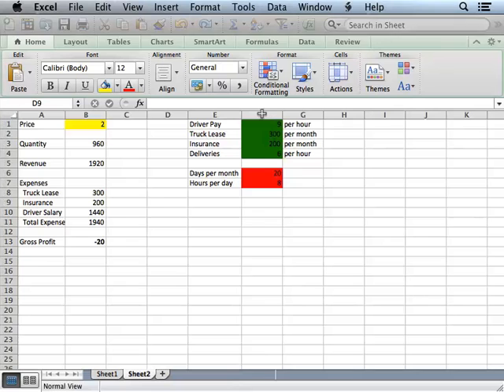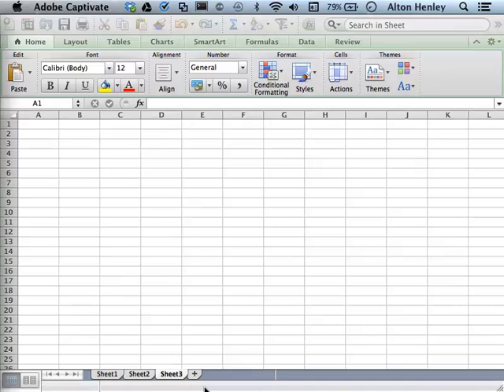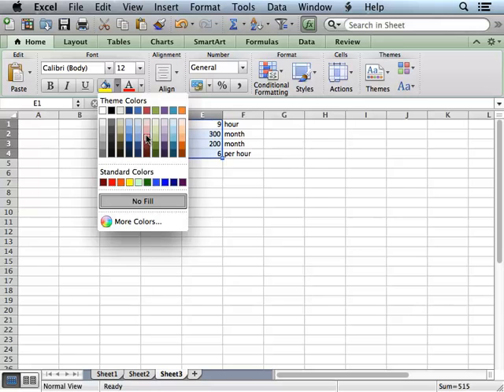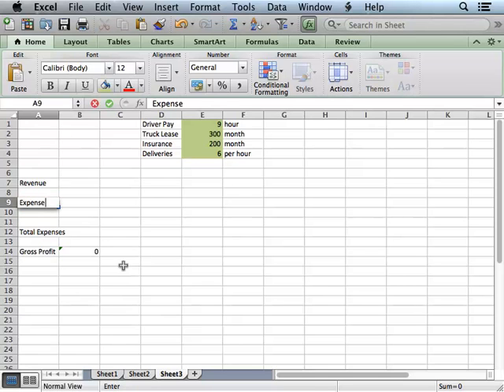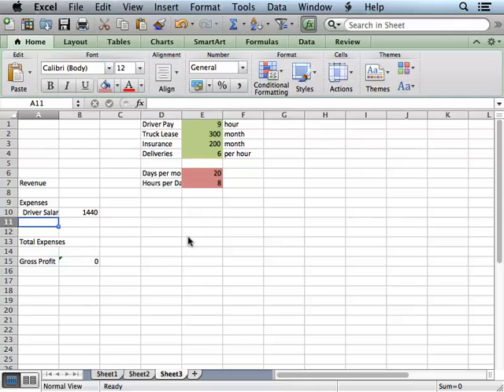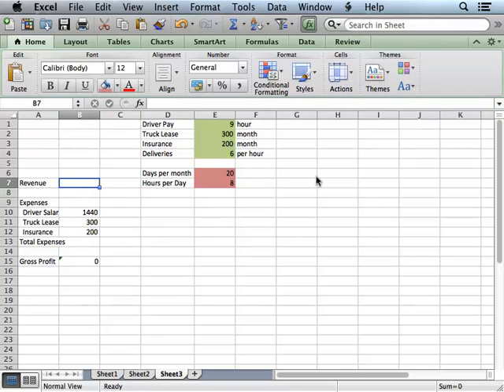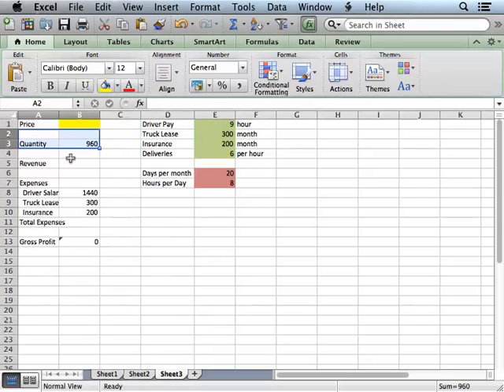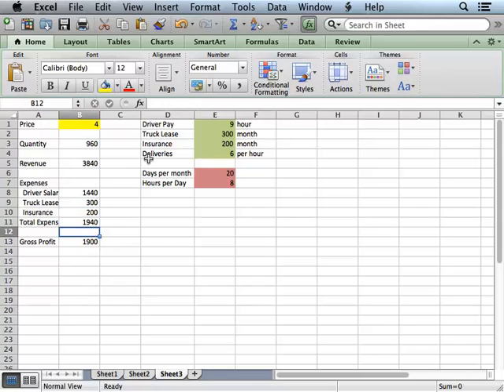Building your first model